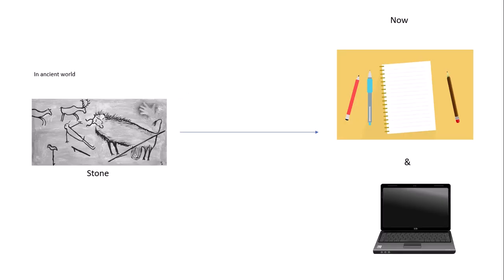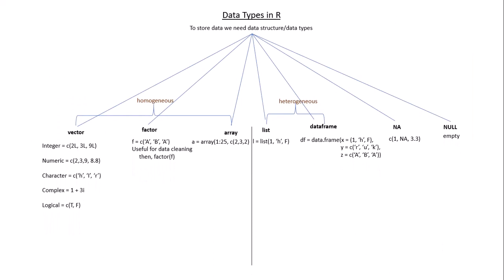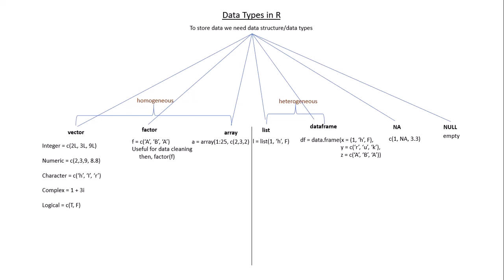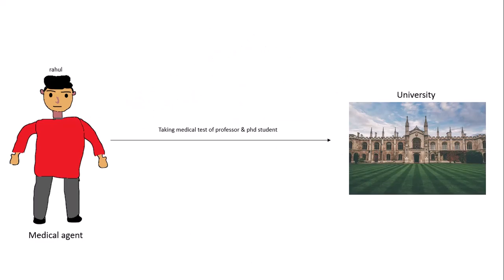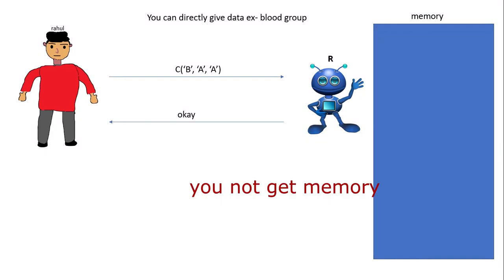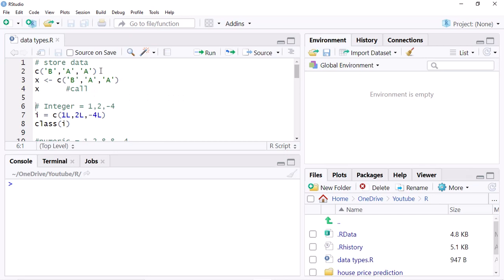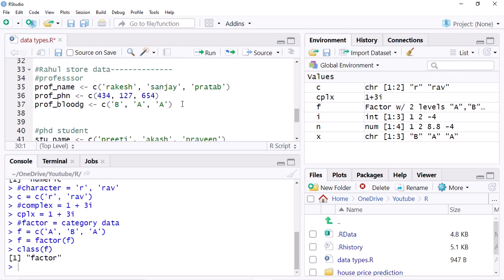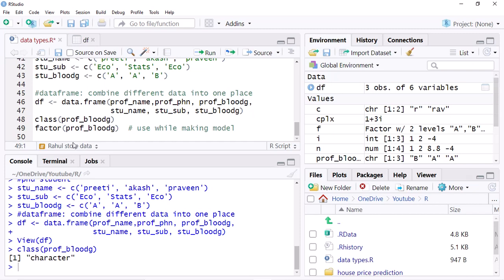Data Store - Variables in R [r tutorial]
In this video I am explaining data types in r and how you can make variable in r programming.